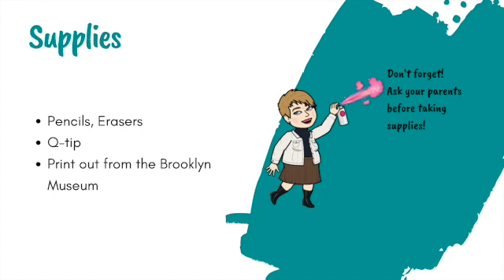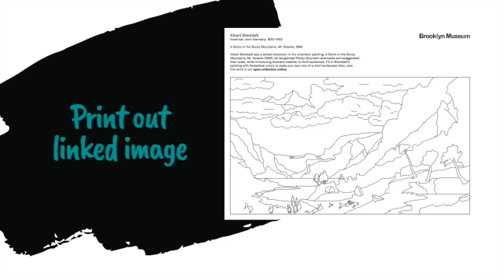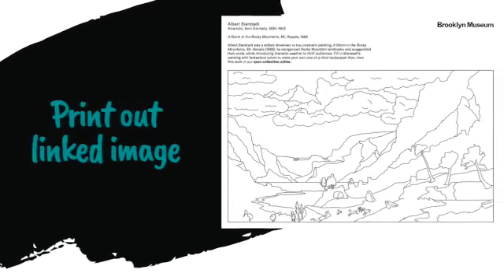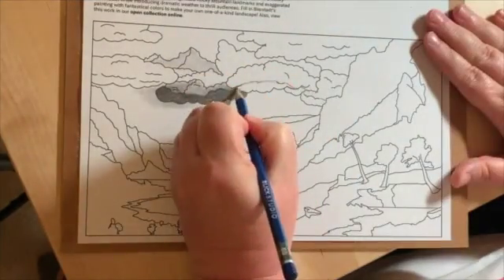Landscapes and Shading SD 480p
Art for Kids! How to fill in a landscape coloring sheet with pencil shading.